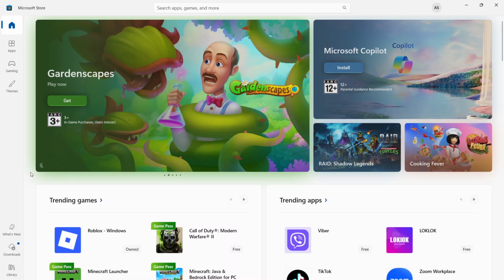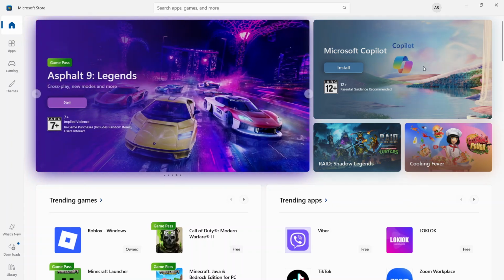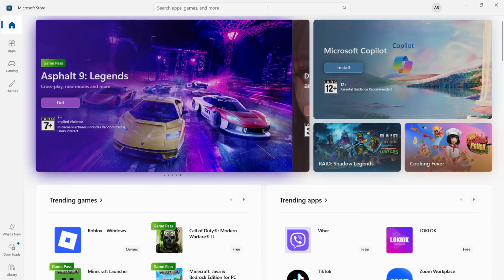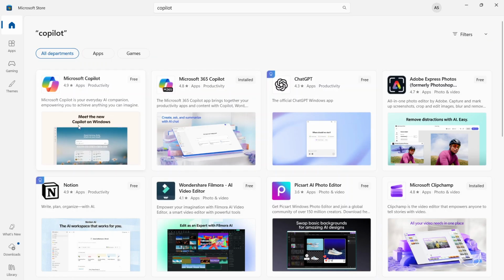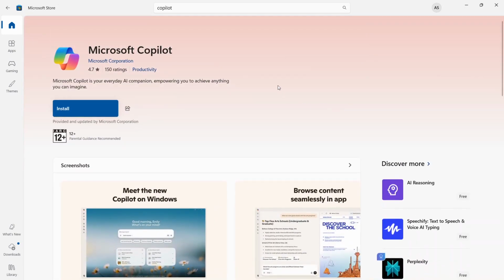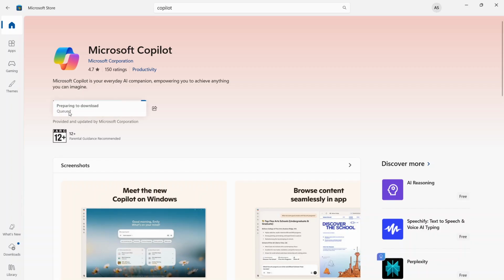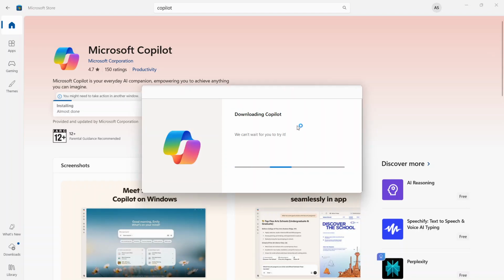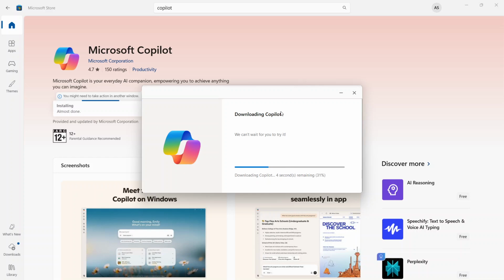How to Install Microsoft Copilot (2026) | Step-by-Step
Learning how to install Microsoft Copilot is straightforward once you know exactly where to look and which steps to follow. In this tutorial, you'll see how to download and set up Microsoft Copilot on your device, whether you're using Windows, a browser, or a mobile app. We cover the current installation method that works in 2026, so you won't run into outdated steps or missing options. You'll also learn how to verify the installation was successful and get Copilot running properly from the start. This is the updated, working process — no guesswork involved. Watch the full walkthrough and drop a comment if you have any questions along the way.